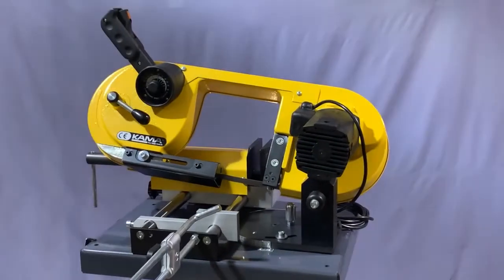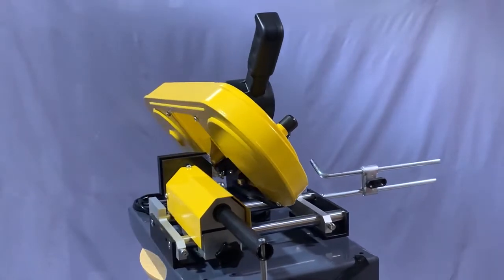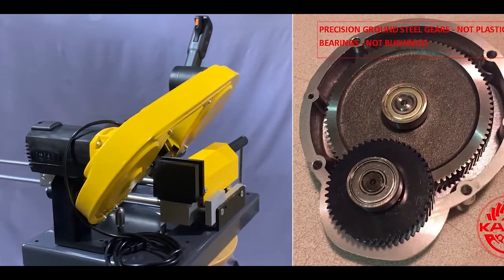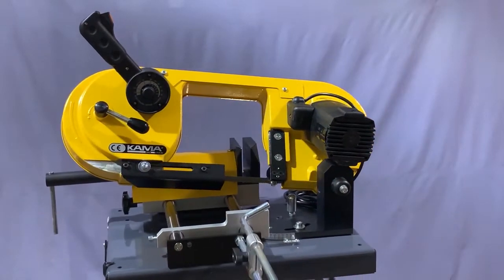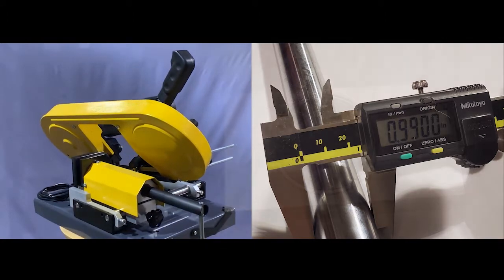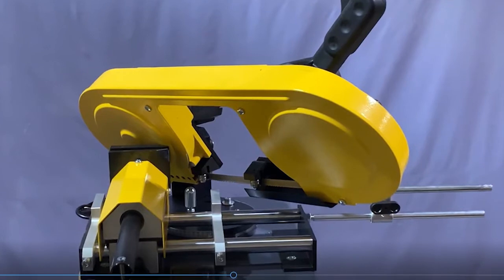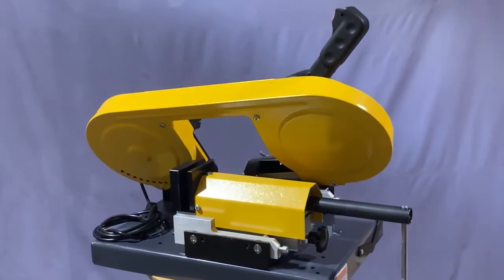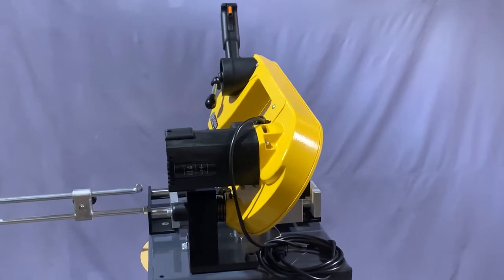EV 90DM Portable Double Miter KAMA Bandsaw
The KAMA Model 90DM Bandsaw is a unique blend of cutting capacity and versatility. Weighing 90 pounds the Model 90DM is rugged enough to stand up to tough conditions but light enough to go anywhere. Overall dimensions of 27″ long, 14.5″ wide and 15″ high allow the EV 90DM to be used in some tight spaces. What other bandsaw gives you 6″ cutting capacity in this small a package? But the best part is the double miter capability! Look closely at the photos and see how the unique, double miter design of the Kama Model 90DM could help you when you need it!